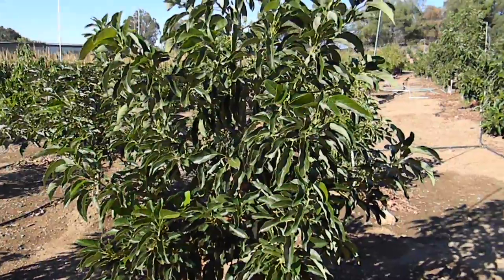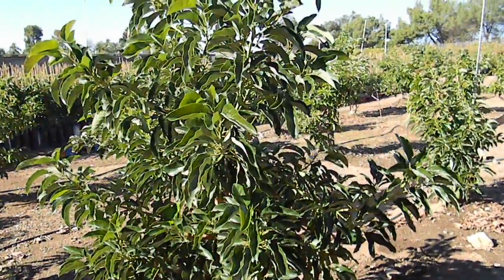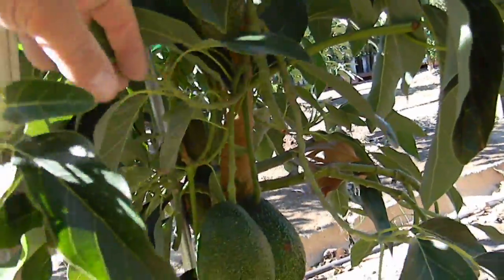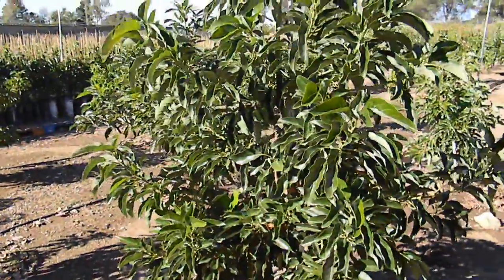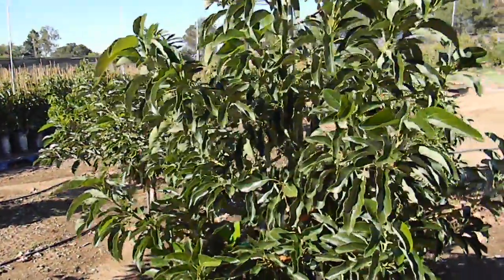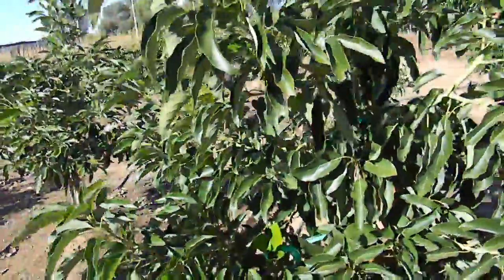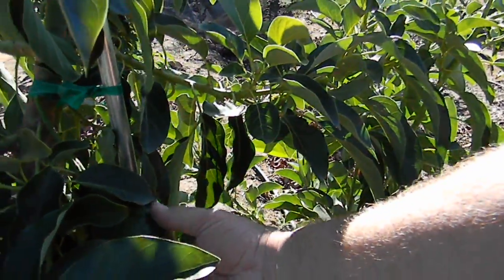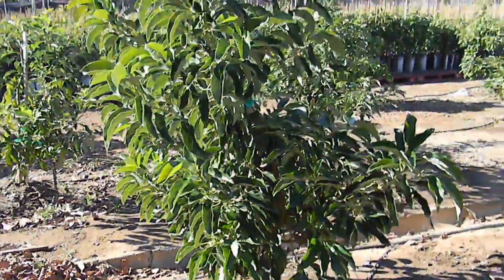GEM Hass Avocado Tree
GEM Hass Avocado Tree a new better performing Hass variety from the University of Riverside Avocado Breeding Program.